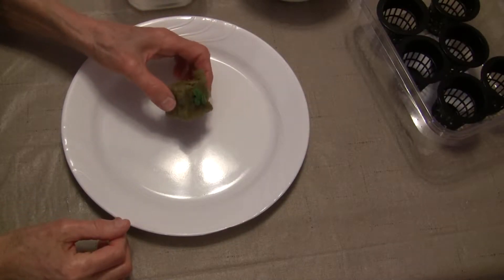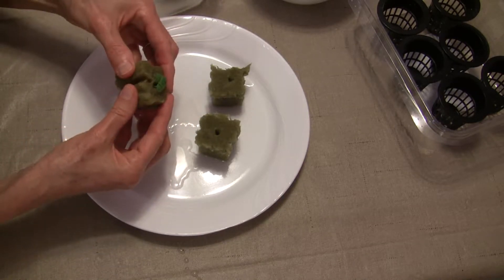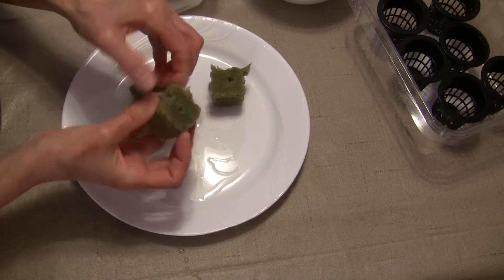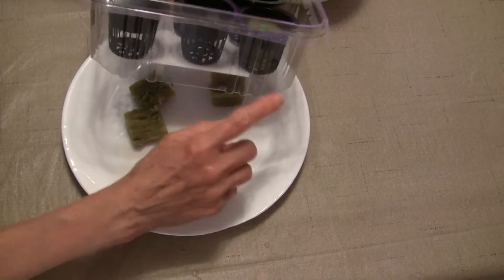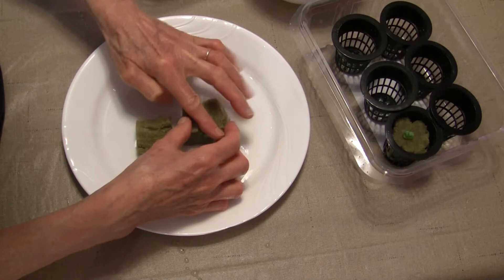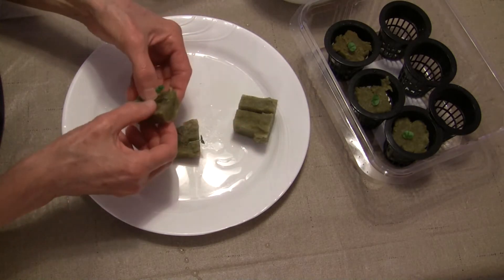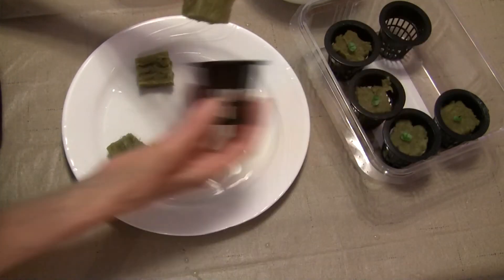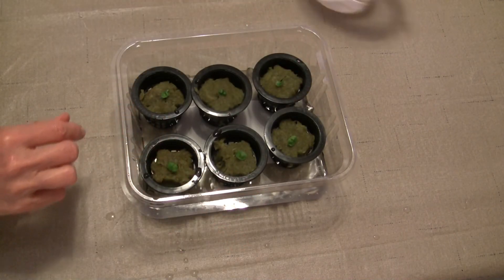Hydroponics - Separating Seedlings in Rock Wool Cubes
This video focuses on how to separate seedlings in rock wool cubes so that extras can be planted in their own cubes.